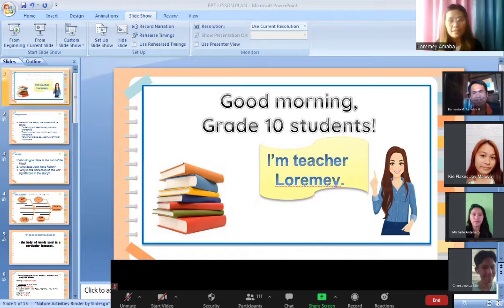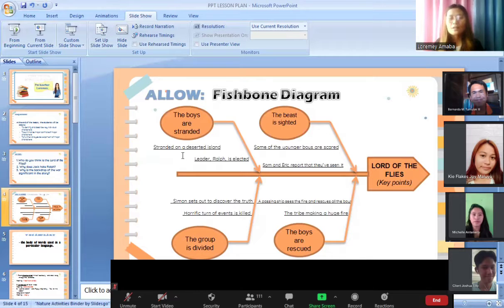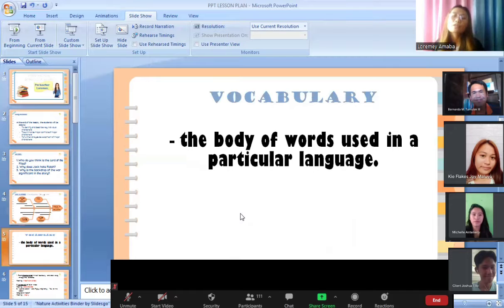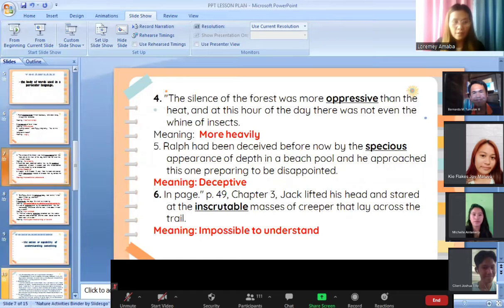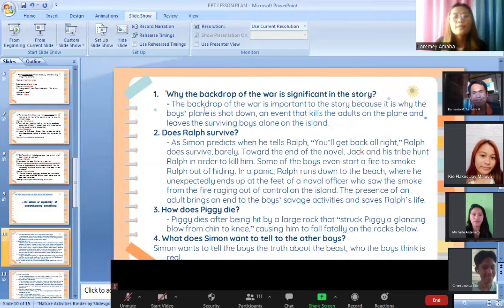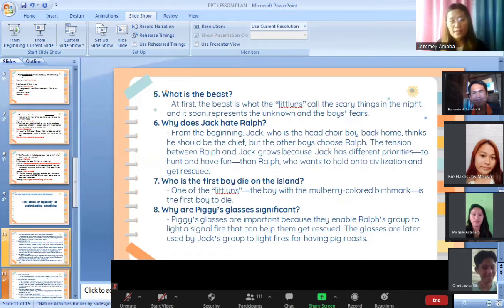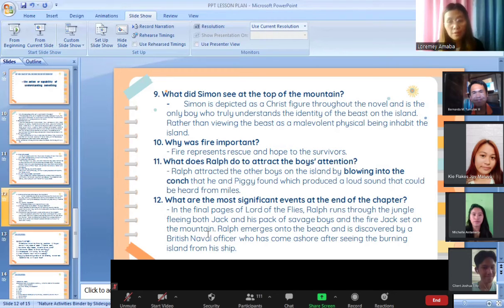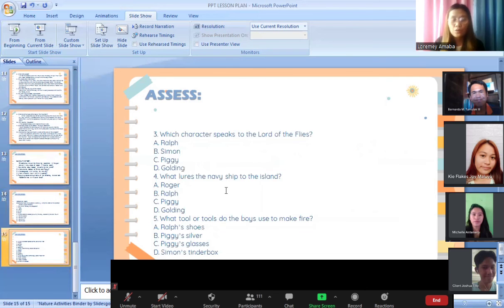"Teaching Demo/Online Blended Learning" (Lord of the Flies by William Golding)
Lord of the Flies by William Golding
-Fishbone Diagram
-Vocabulary
- Comprehension